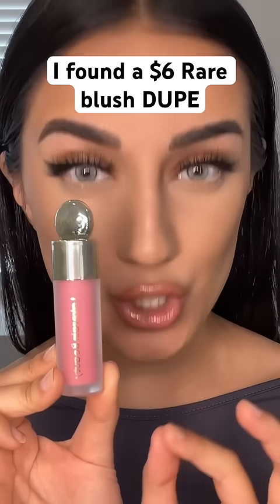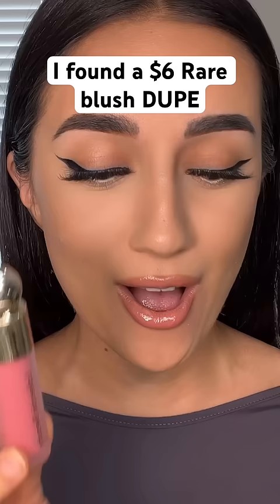OMG $6 RARE BLUSH DUPE!